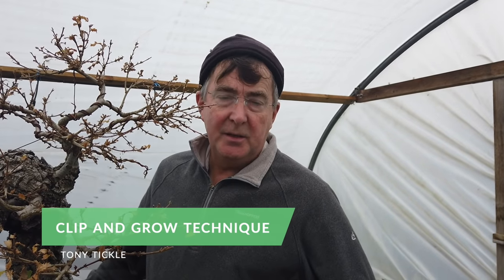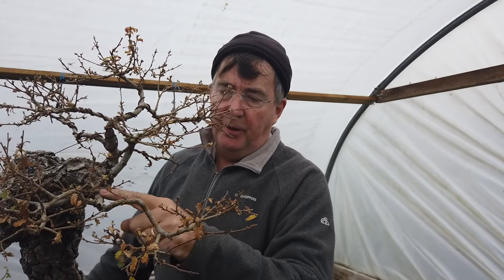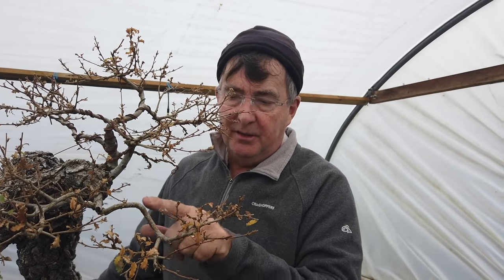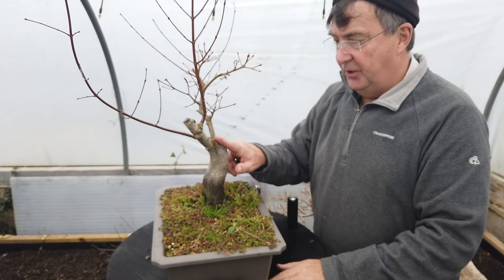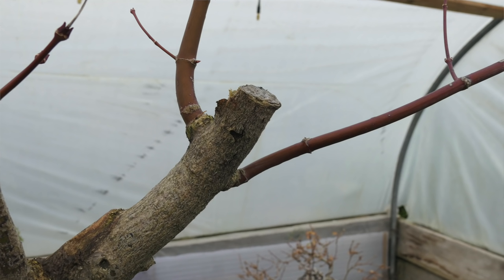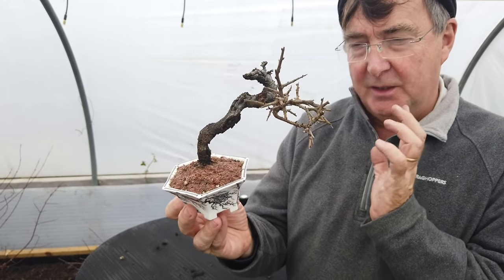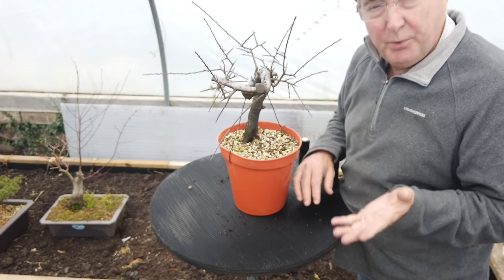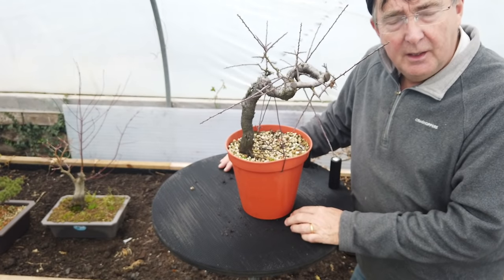Clip and Grow Technique for Bonsai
Tony Tickle explains the Clip and Grow Technique, which applies mostly to deciduous Bonsai.